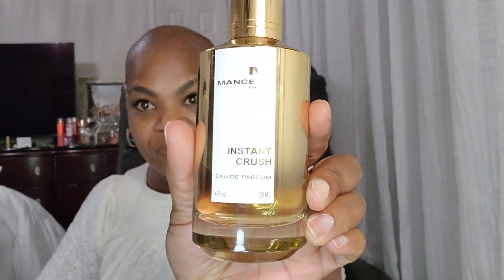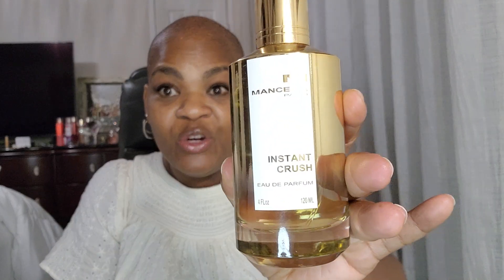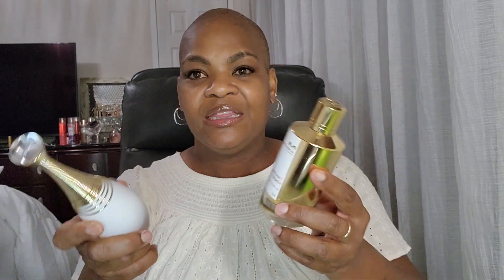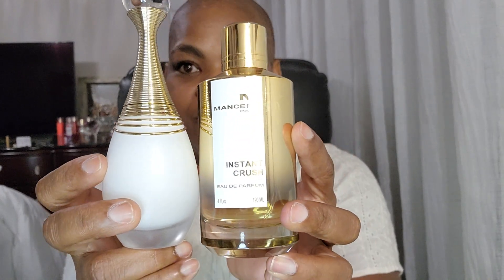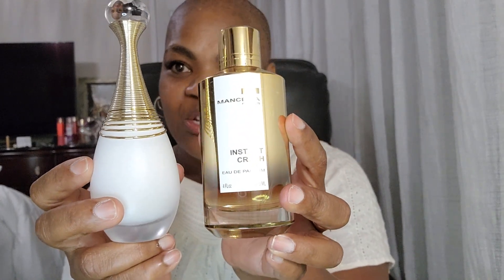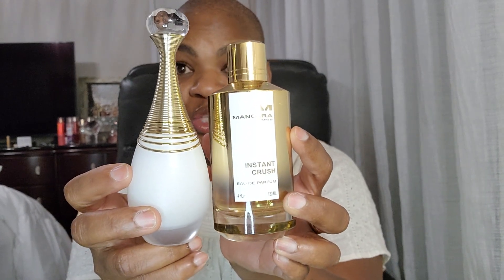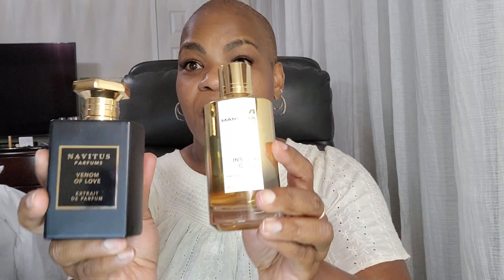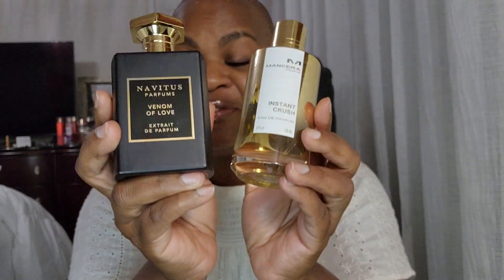Layering Mancera Instant Crush Summer Edition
Fragrances

Mancera Instant Crush
Lattafa Badée Al Oud Sublime EDP
Burberry Burberry Her EDP
Dior Jadore d'eau EDP
Navitus Venom Of Love Extrait De Parfum
Mugler Alien Mirage EDP
Jean Paul Gaultier La Belle EDP